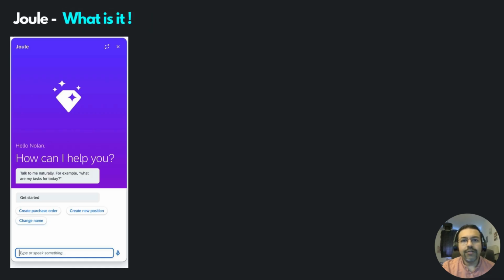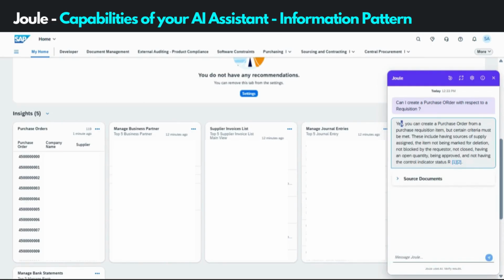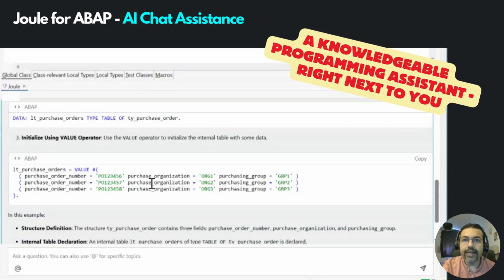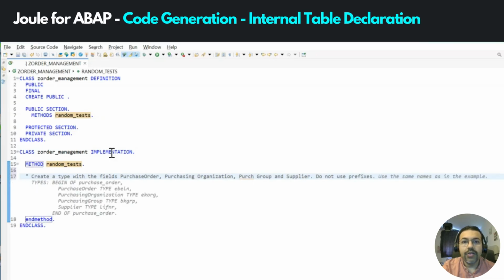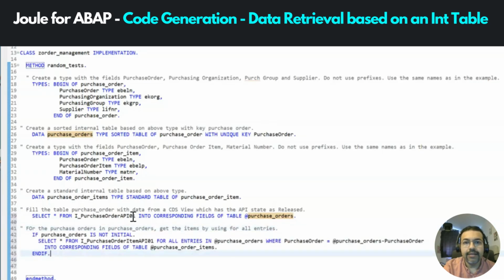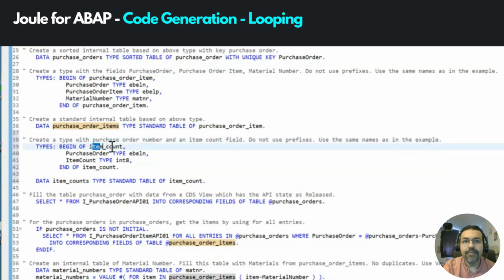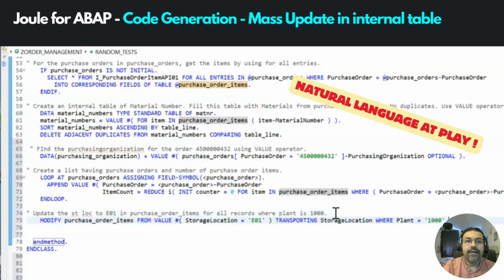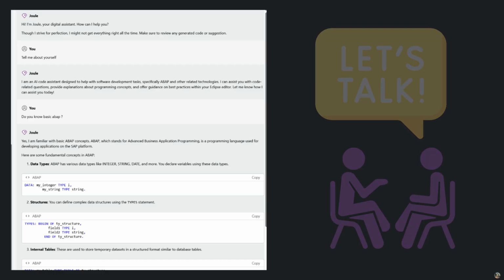Joule - ABAP AI - Predictive Code Completion - Internal Tables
In this Video, we will learn about the Predictive Code Completion capabilities of Joule.
- An Introduction about Joule and an overview of its capabilities.
- The Joule AI Chat Assistance View in Eclipse
- Predictive ABAP Code Completion

00:00 Start
00:16 Introduction - Capabilities
02:01 Navigational Pattern
02:59 Transactional Pattern
03:51 Information Pattern
04:24 Analytical Pattern
05:34 Joule AI-Chat Assistance in Eclipse
10:46 Predictive Code Completion
11:27 Setting up Types and Internal Tables
14:13 Data retrieval
16:18 Internal Table processing